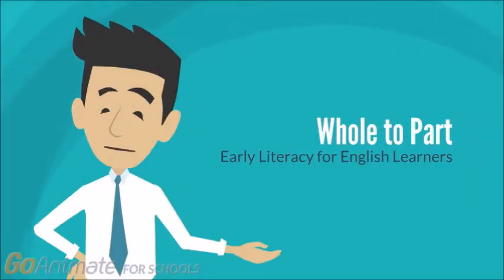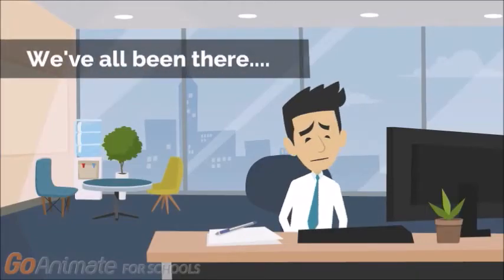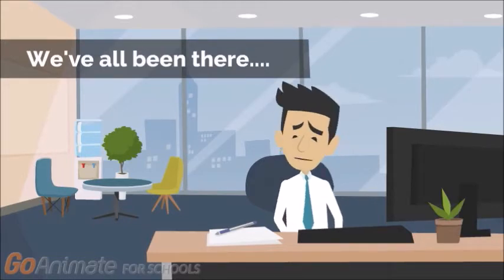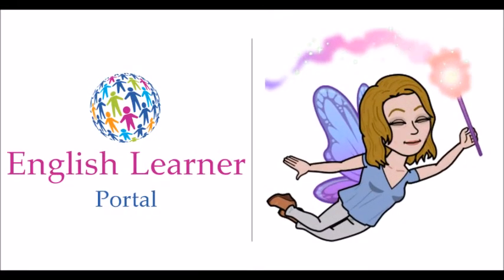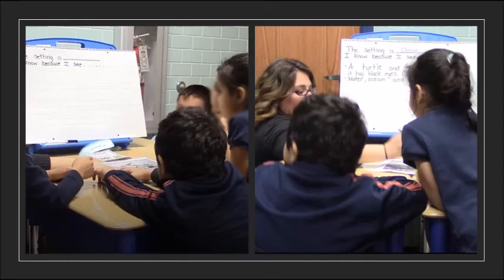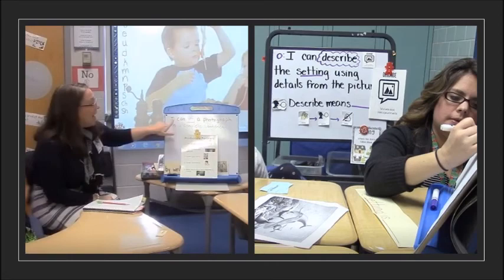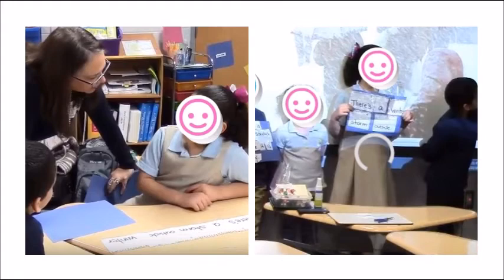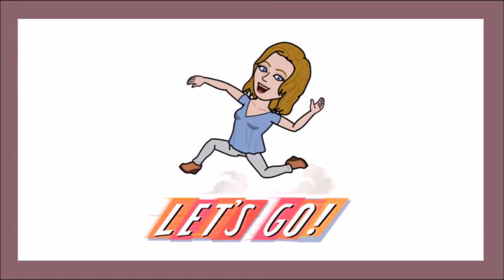Whole to Part - Early Literacy Instruction for English Learners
online course promo for English Learner Portal